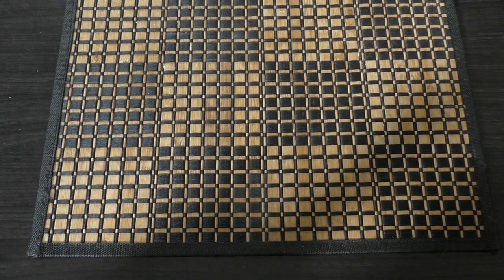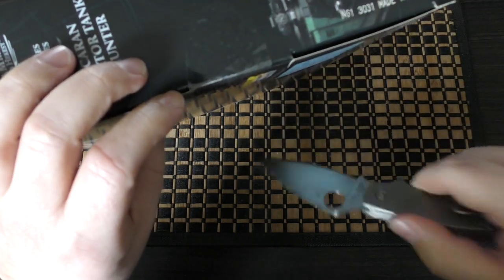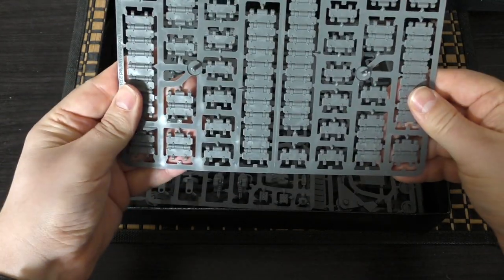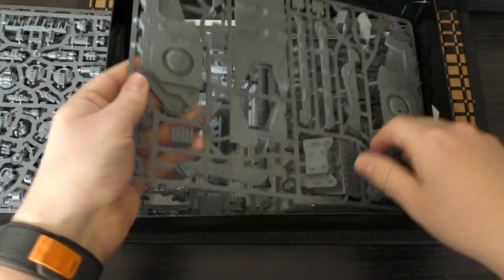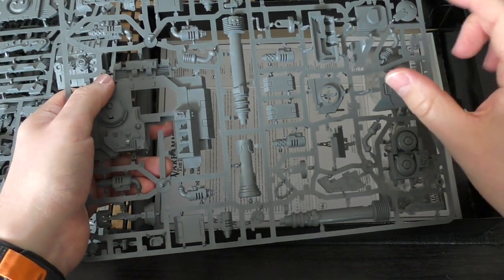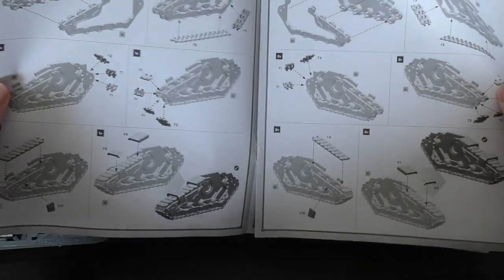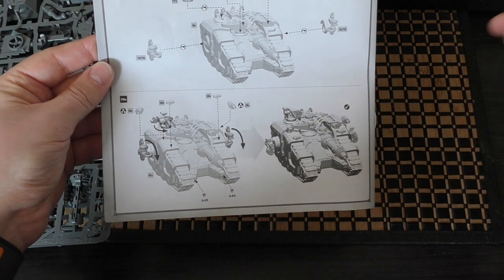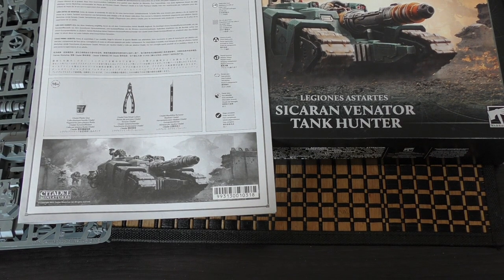Sicaran Venator Tank Hunter - Unboxing (HH)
**Haptic Feedback**
My unboxing of the Legiones Astartes Sicaran Venator Tank Hunter for Warhammer The Horus Heresy from Games Workshop.